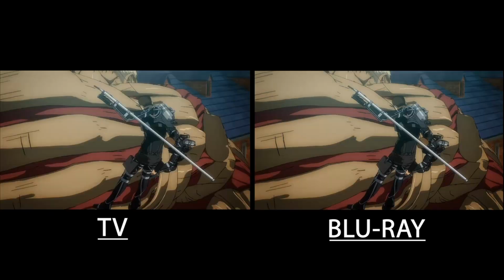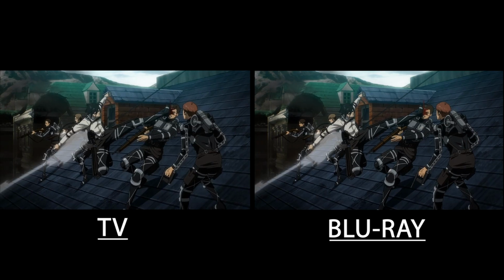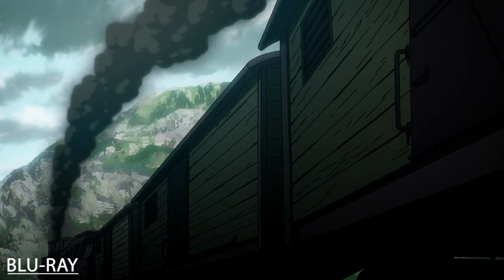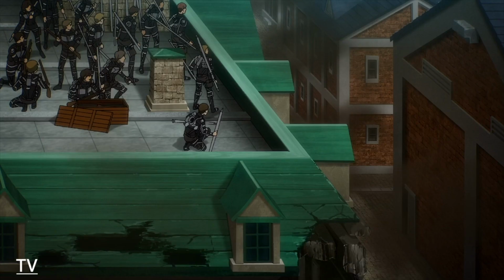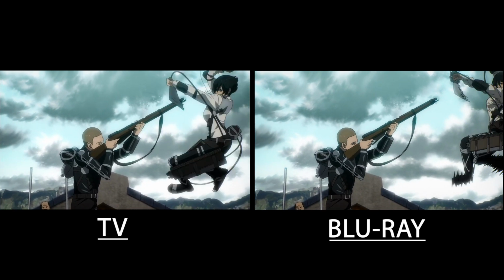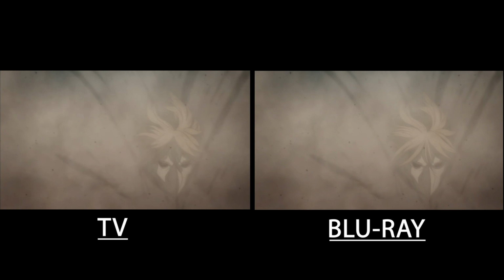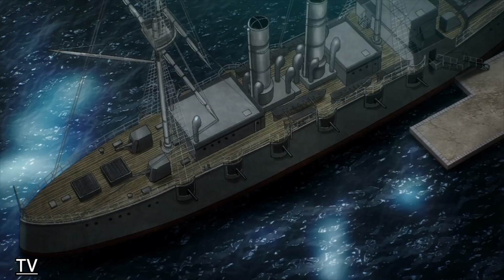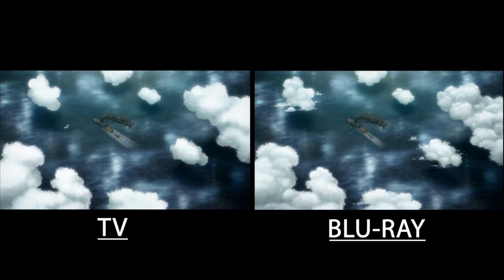DID MAPPA CHANGE THE ACTION ANIMATION? Attack on Titan The Final Season Part 2 EP 86 TV vs BLU-RAY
So then. Did MAPPA improve the ODM gear Sakuga sequences? Here is Attack on Titan The Final Season Part 2 Episode 86 "Retrospective" TV vs BLU-RAY.